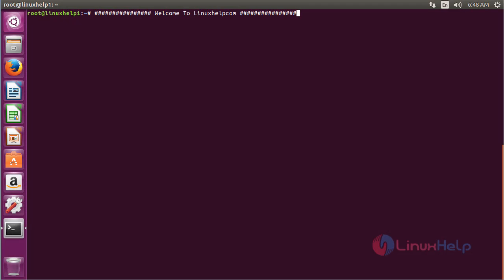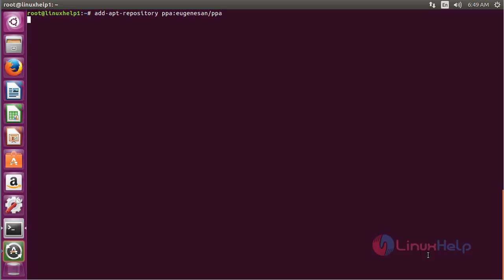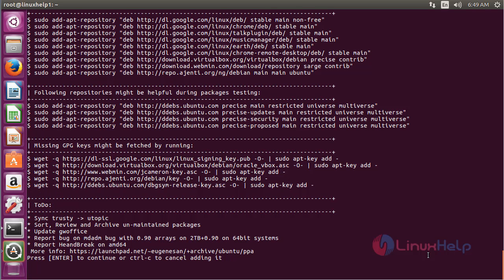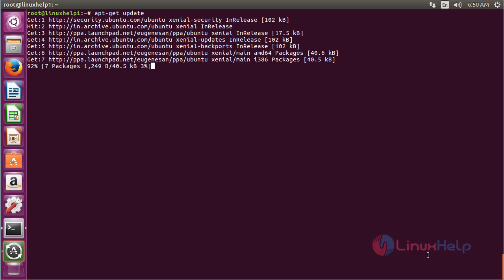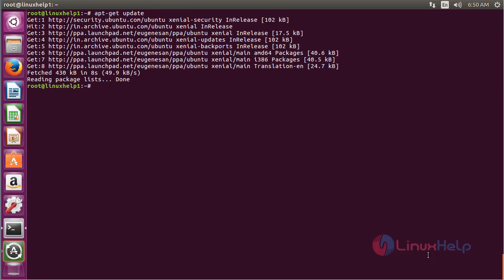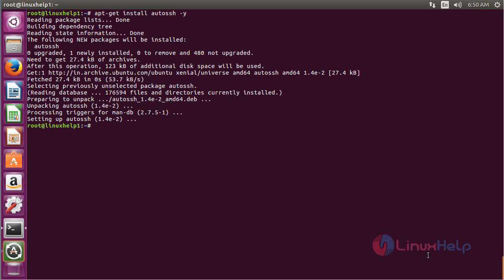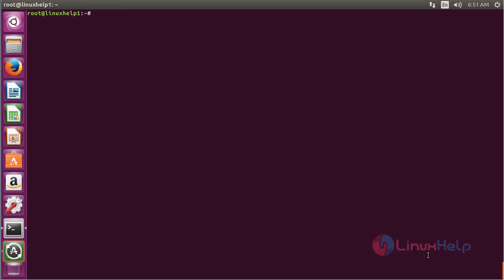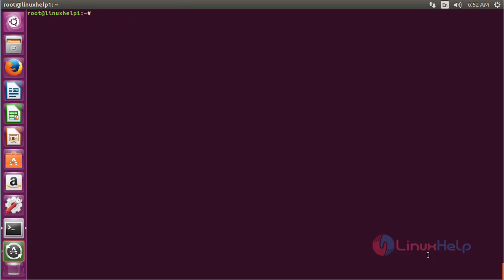How to install Autossh on Ubuntu 16.04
This video explains the installation procedure of Autossh. The Autossh is a program to start, restart and monitor the SSH sessions and monitor the passing traffic.